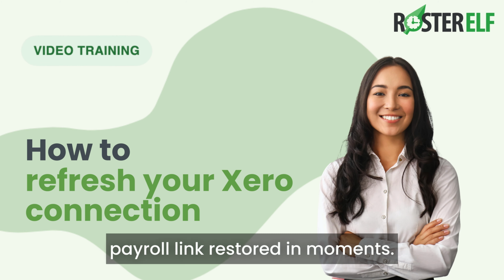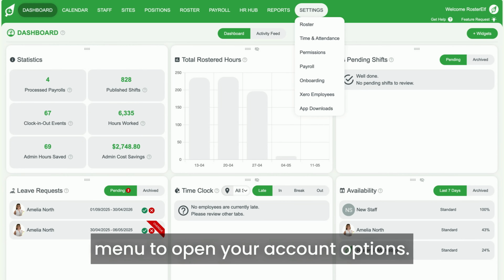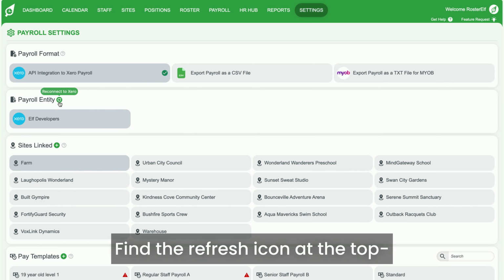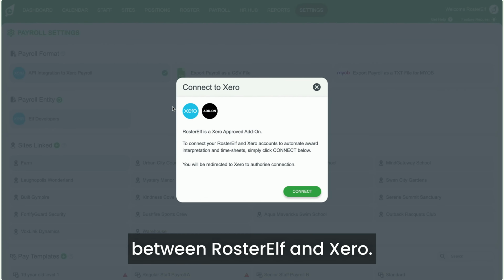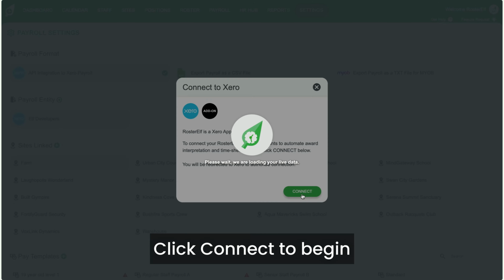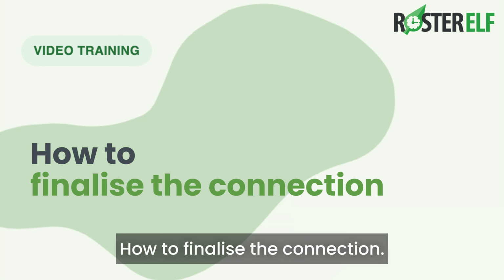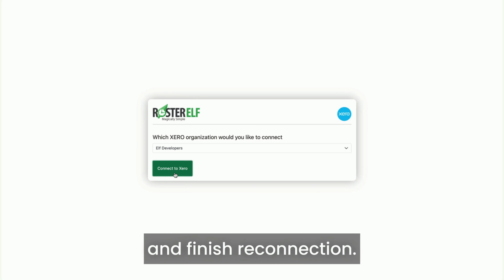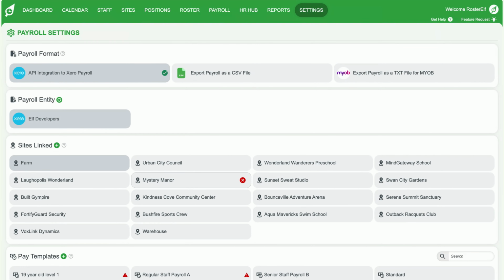How to Refresh Your Xero Connection in RosterElf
Learn how to refresh your Xero connection in RosterElf in this step-by-step tutorial with Zoe Clarke, Customer Training Specialist. If your Xero link has paused or drifted out of sync, reconnecting restores the flow of payroll data in a few quick clicks — saving time and preventing payroll delays. RosterElf is a powerful, user-friendly employee scheduling and workforce management tool designed to simplify rostering, reduce errors, and save time.

In this guide you'll learn where to find your payroll settings, how to refresh the integration, and exactly what to do inside the Xero pop-up to finish the reconnection.

⚙️ How to Access Payroll Settings
1. Click Settings in the top RosterElf menu to open your account options.
2. Select Payroll to display your payroll settings.

🔄 How to Refresh the Xero Connection
1. Find the refresh icon at the top-centre of the Payroll page.
2. Click the icon to restart the link between RosterElf and Xero.

🔗 How to Reconnect in the Pop-Up
1. When the pop-up appears, locate the Connect button in the bottom-right corner.
2. Click Connect to begin the reconnection.

🏢 How to Choose Your Xero Organisation
1. Follow the prompts in the Xero window.
2. Select the organisation you wish to link with RosterElf.

✅ How to Finalise the Connection
1. Complete the Xero prompts to confirm the organisation and finish the reconnection.
2. Wait for RosterElf to display a success message before closing the window.

That's it — your Xero connection is refreshed and your payroll data is flowing again.

Our friendly support team is always here if you need a hand. Happy rostering!